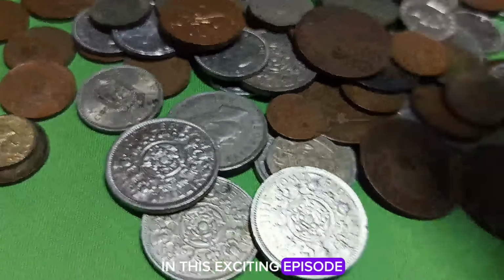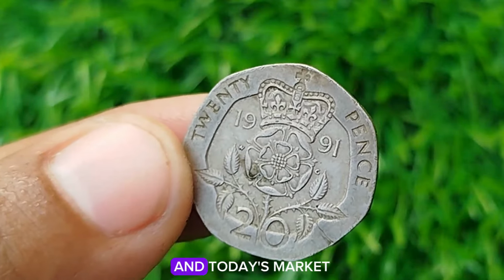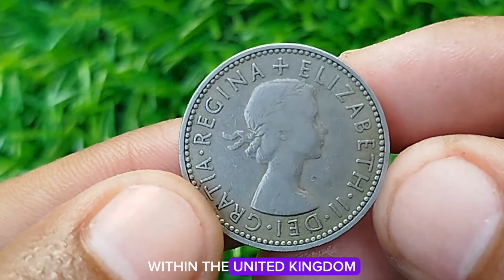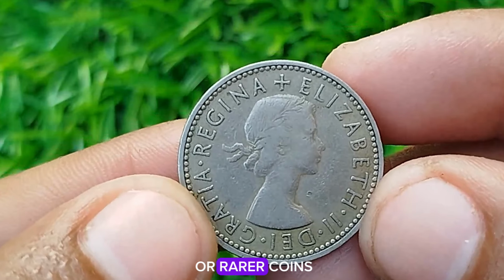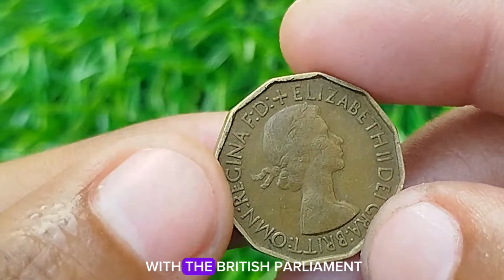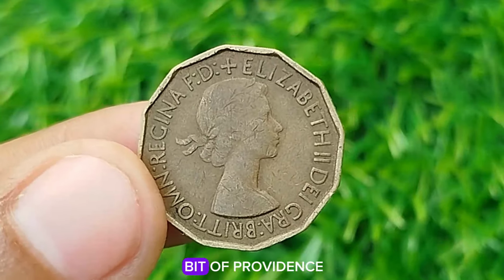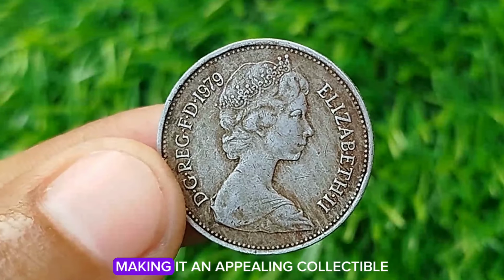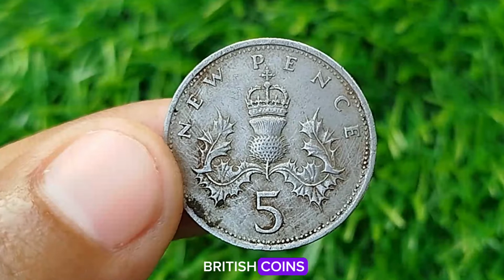Top 4 Rare UK Coins You Might Have in Your Pocket 20p,& 5p Worth Hundreds or More! Don’t Miss Out!"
Welcome back to World Coins News HD – your ultimate source for the latest updates, rare discoveries, and exciting stories from the world of coins and currency! If you’re a collector, investor, or simply fascinated by the beauty of money history, you’re in the right place.